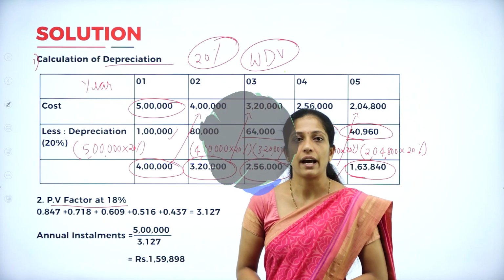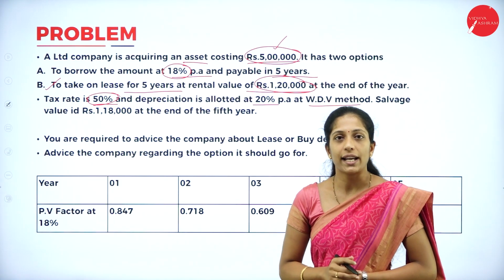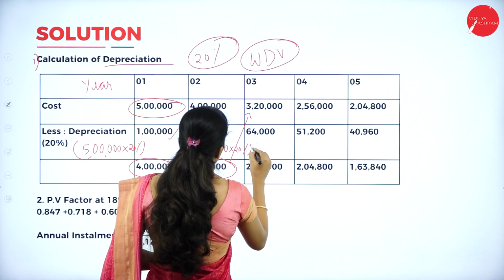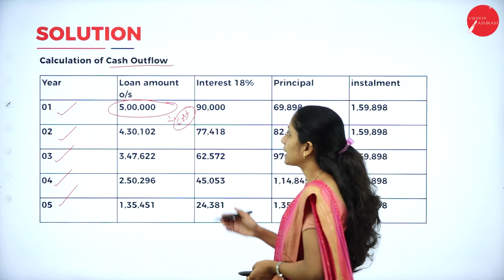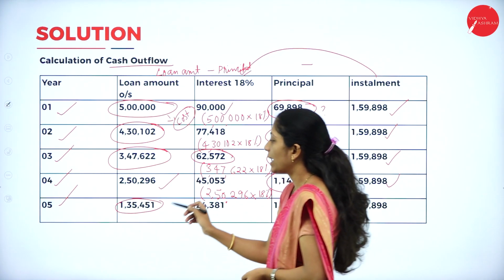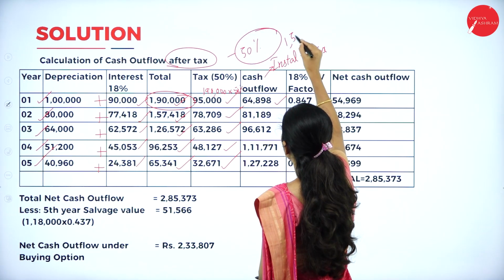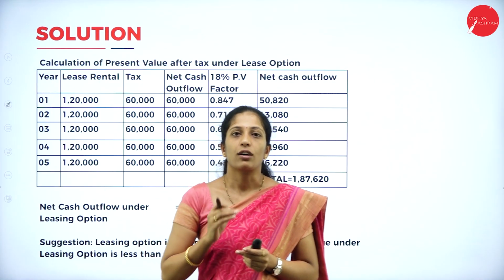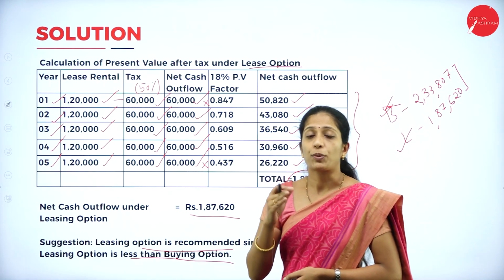DAY 22 | FINANCIAL MANAGEMENT - III | VI SEM | B.B.A | LEASE FINANCING | L7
Course : B.B.A
Semester : VI SEM
Subject :  FINANCIAL MANAGEMENT - III
Chapter Name : LEASE FINANCING
Lecture : 7